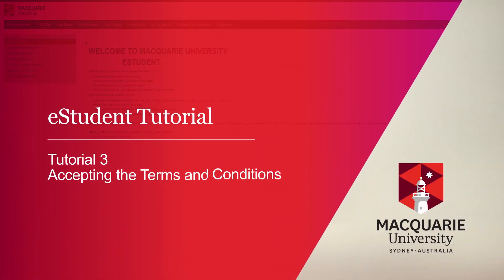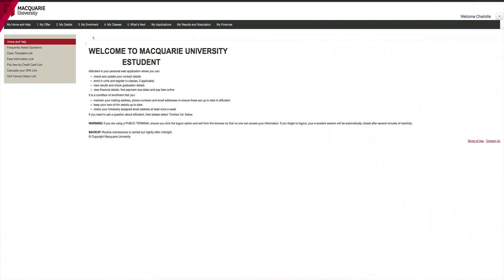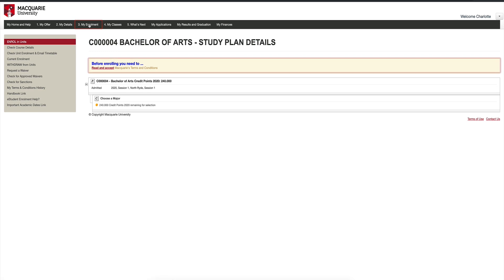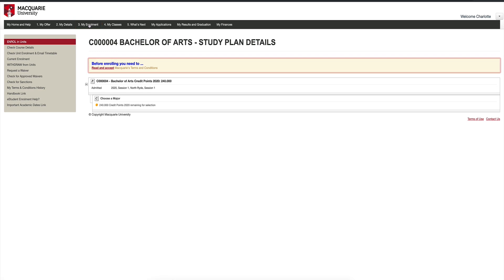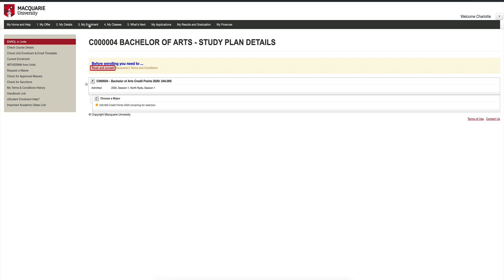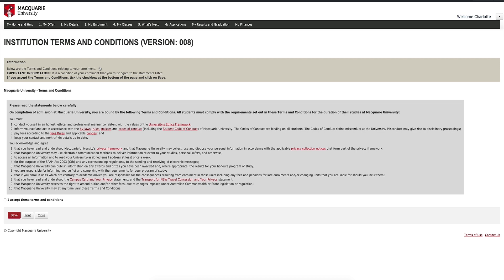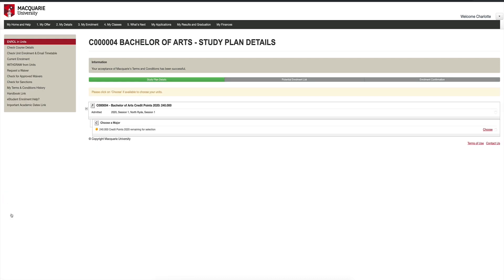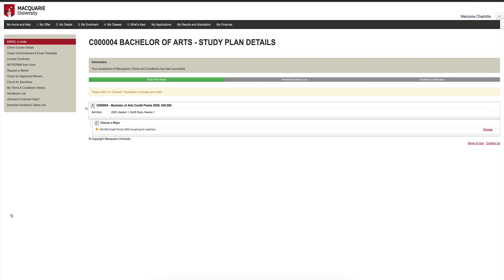eStudent Tutorial 3 Accepting the Terms and Conditions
Welcome to Macquarie University's online eStudent enrolment tutorials.

Before you can begin to plan your units and enrol you will be required to accept the Terms and Conditions of enrolment. This video will show you the steps you will need to complete to continue with your enrolment. As one of the first steps in your enrolment you may also wish to check your degree specific Program Guide and the Handbook before you delve into the next video.

Accepting the Terms and Conditions is an important step in starting your journey at Macquarie, we hope you find this video useful. Please check out the helpful resources below if you have any further questions.

/ / Enrolment Enquires / /
Student Connect
Online: ask.mq.edu.au
Location: Level 2 C7A MUSE Building, 18 Wally’s Walk, Macquarie University
Opening Hours: Mon-Fri 8:30am – 5:30pm

/ / Password and Technical Support / /
IT Service Desk
Location: XXXX
Opening Hours: Mon-Fri 8am – 8 pm, Sat-Sun 10am – 6pm

/ / Campus Wellbeing / /
Location: Level 2 C8A Lincoln Building, 16 Wally’s Walk, Macquarie University